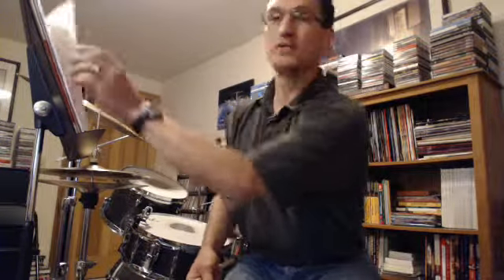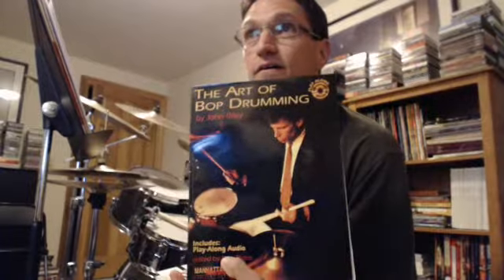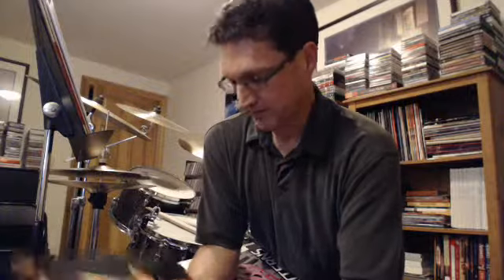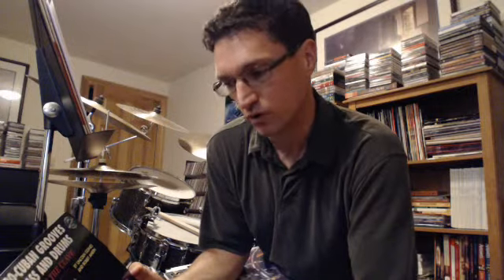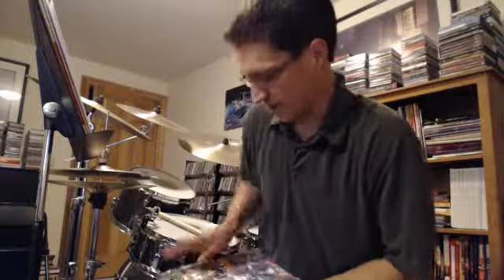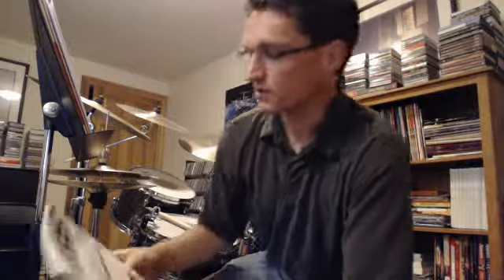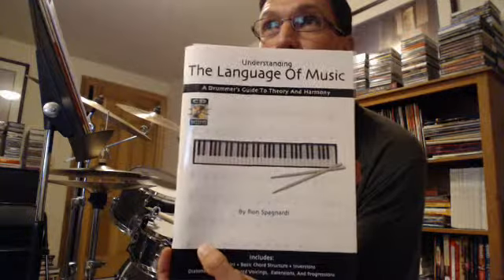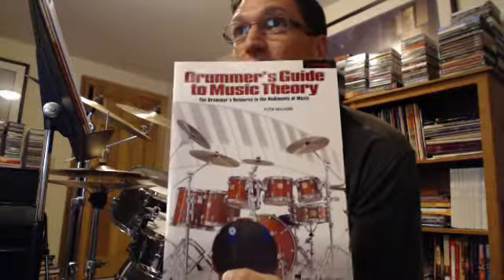Tips For Musical Drumming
Technical Note: My second 4-bar rock solo was actually 2 beats short.  My apologies.  Hopefully, the concepts will still make sense.